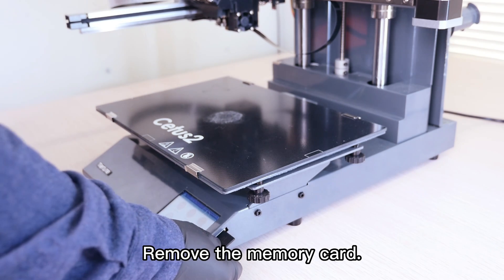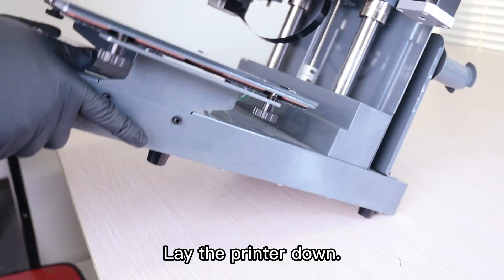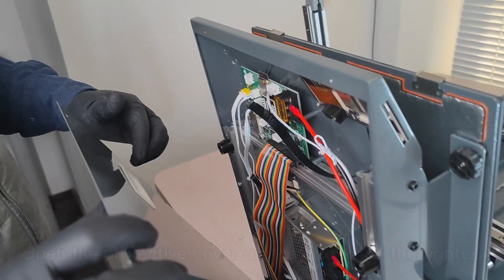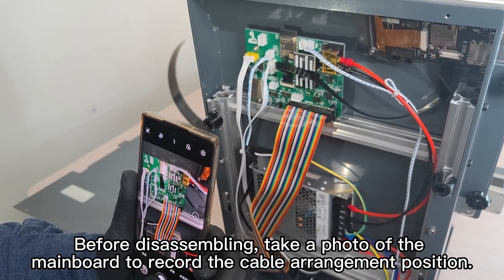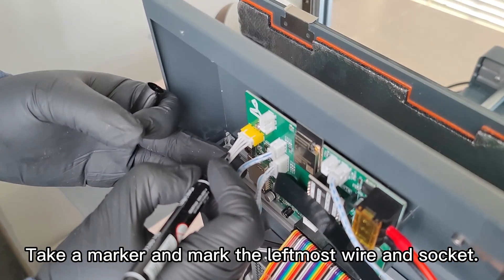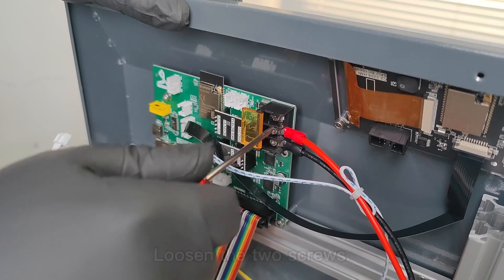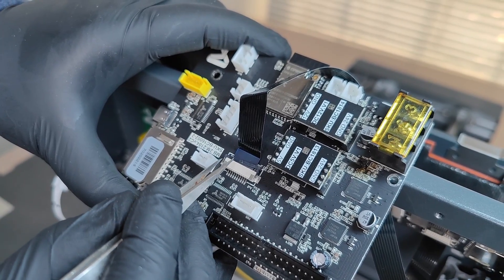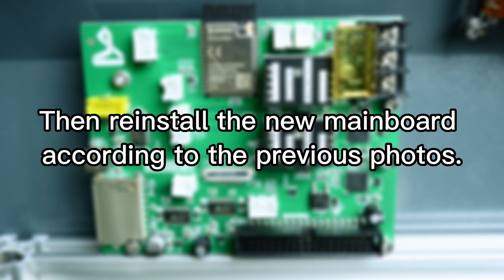Cetus2 Installation Guide Part 6 - Replace the mainboard.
Replace the mainboard.